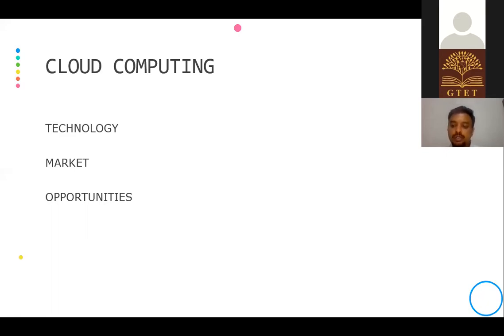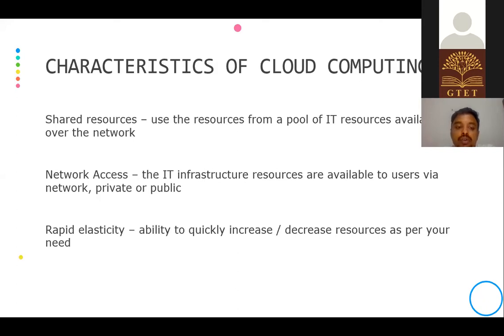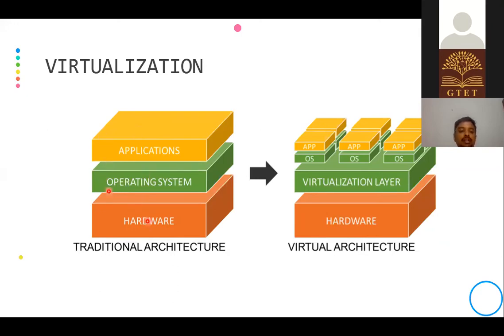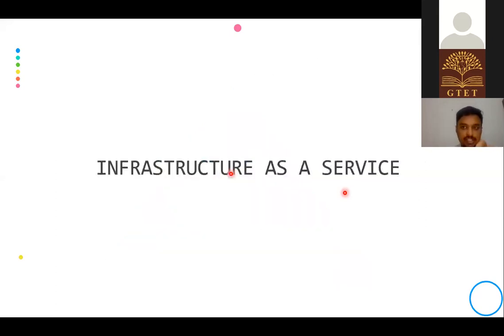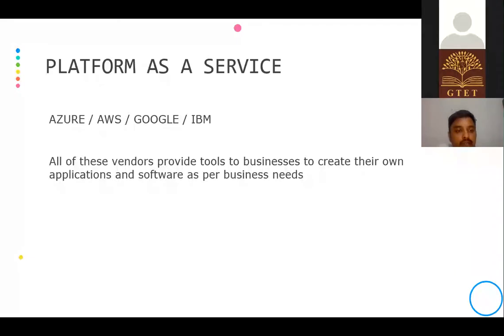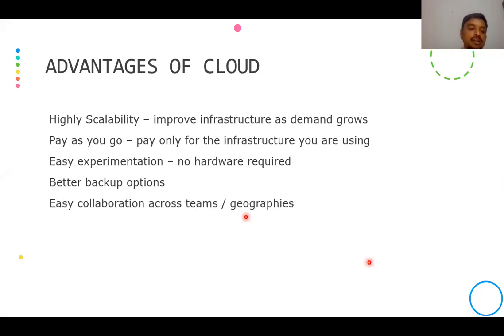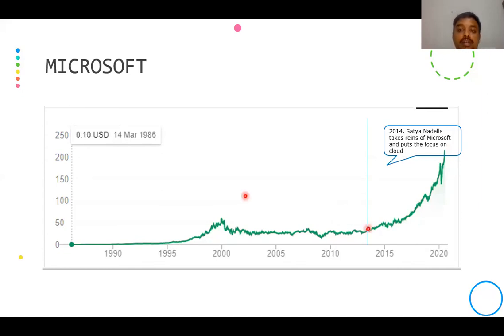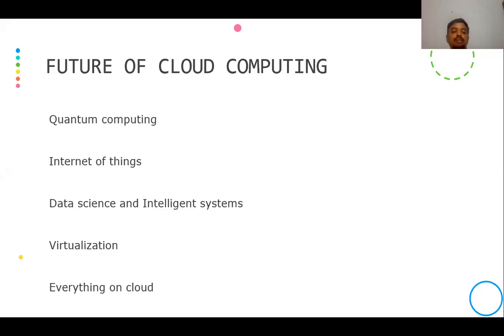Cloud Computing for Beginners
This video was Recorded in a webinar conducted by G T Institute of Management Studies and Research on Cloud Computing - A Birds Eye View by Shri B S Pavan Kumar. Dated 11/july/2020